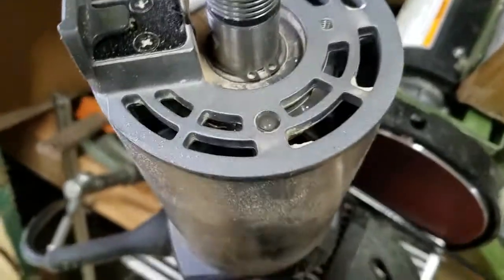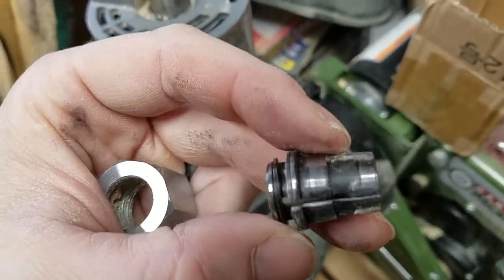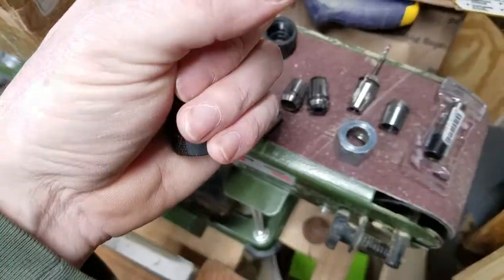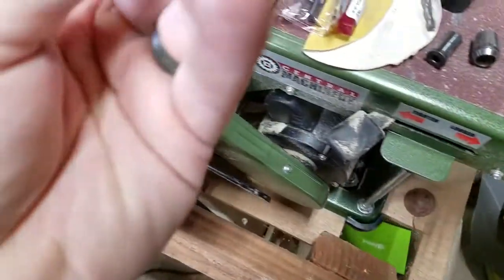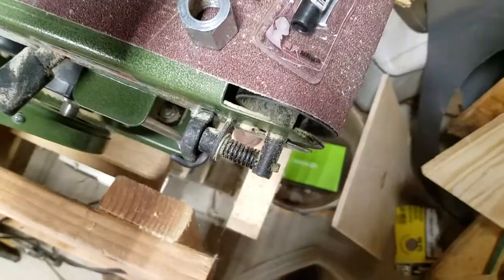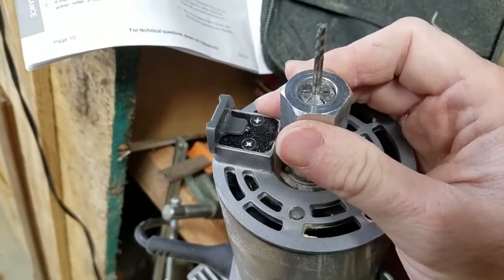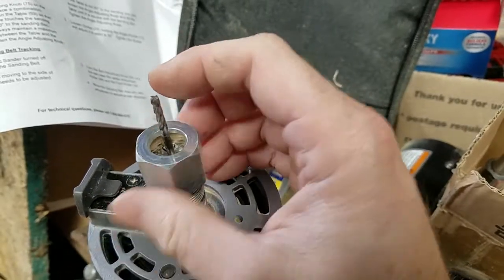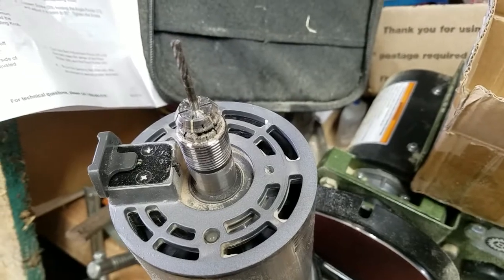Rigid R2200 Collet and ER16 Replacement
In the MaslowCNC forum there was a question about collets for the Ridgid router. I am showing my collet solution for various bit sizes.